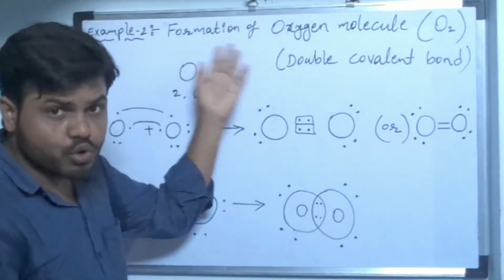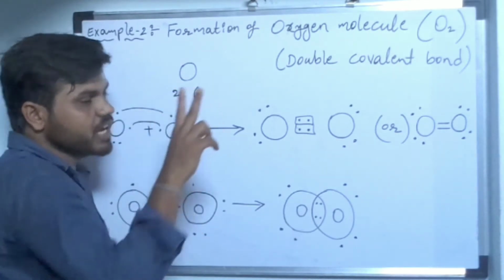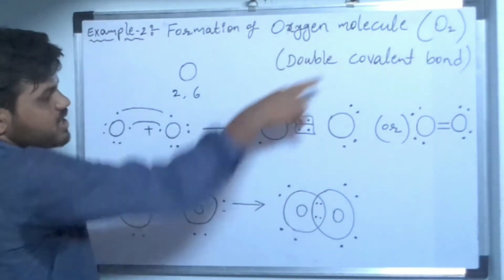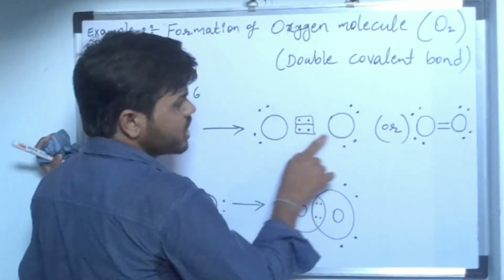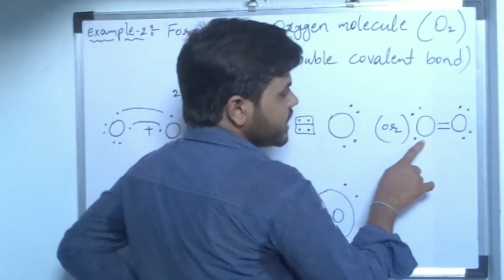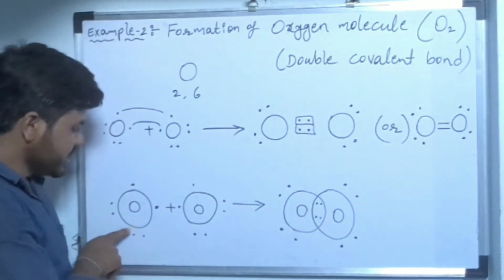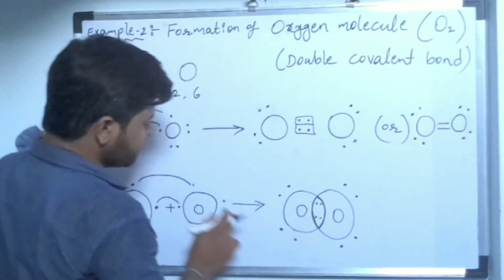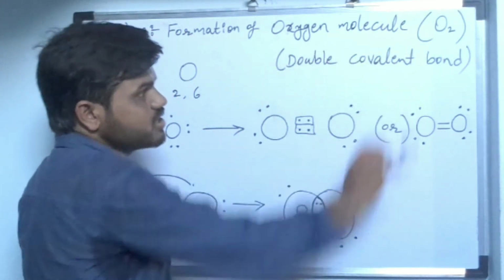Chemistry | chemical bonding | Formation of Oxygen molecule ( covalent bond )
Dear students, hope you understood the topic which I explained.